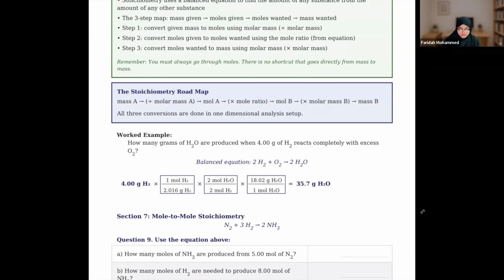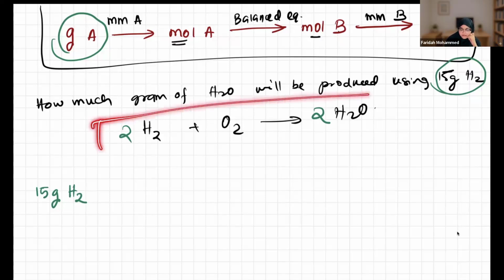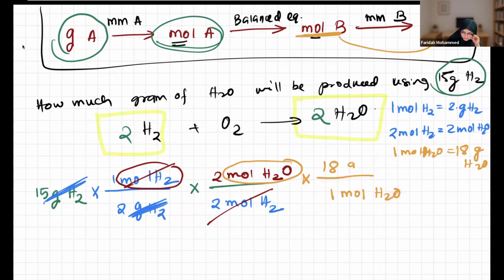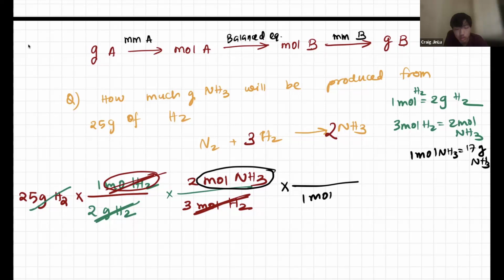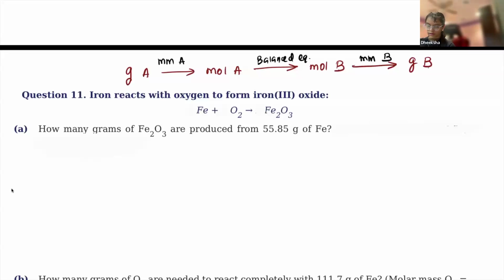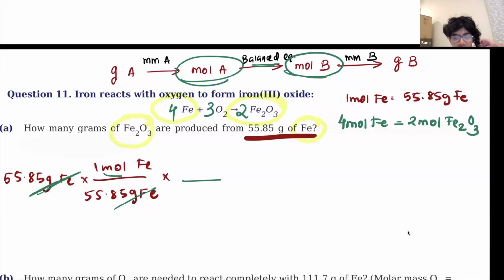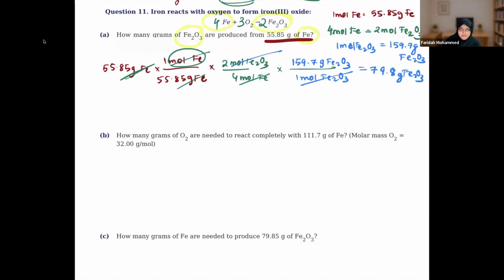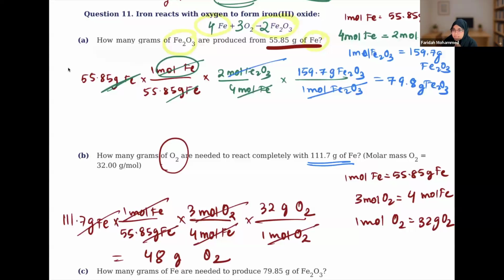AP Chemistry Beginner Day 3 Bootcamp